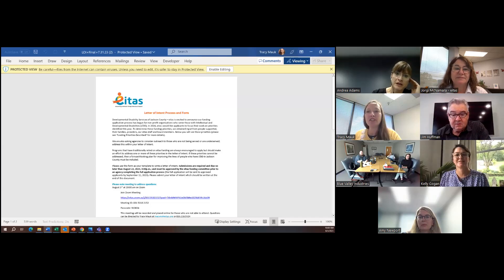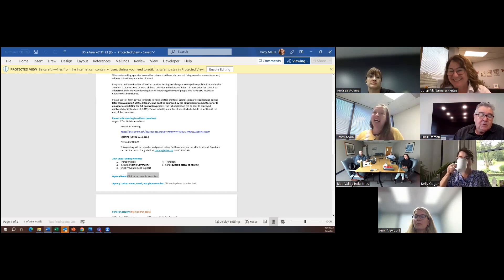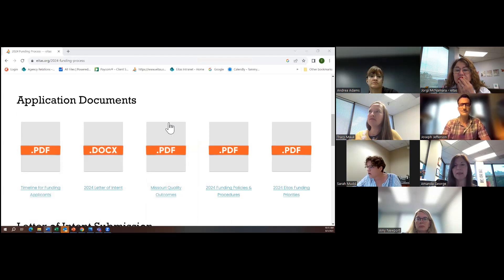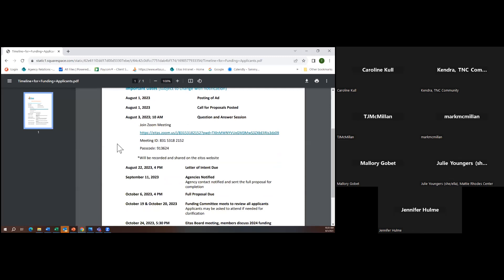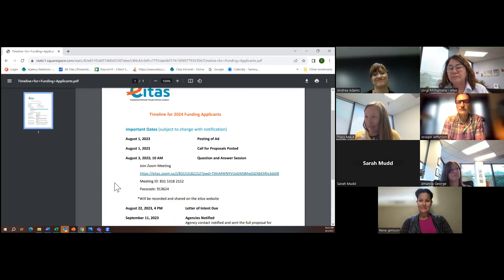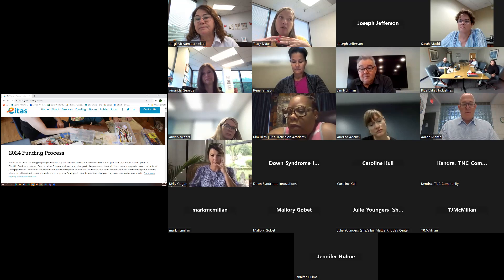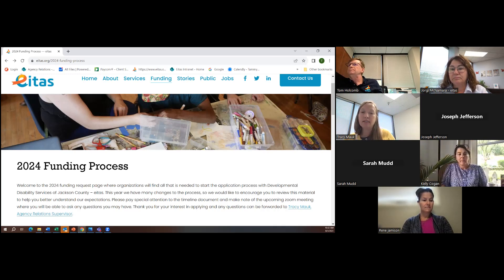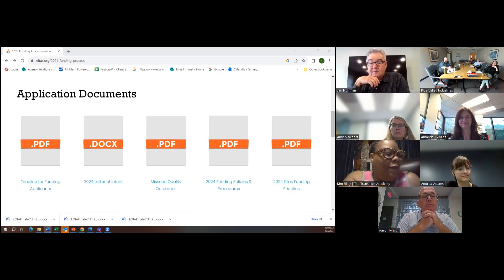2024 Funding Cycle Question and Answer Session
2024 Funding Cycle Question and Answer Session